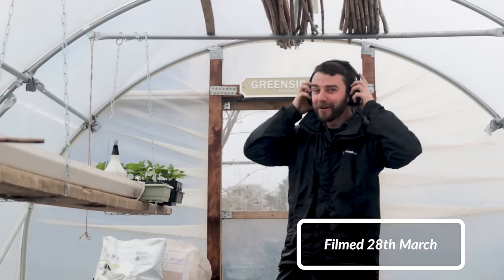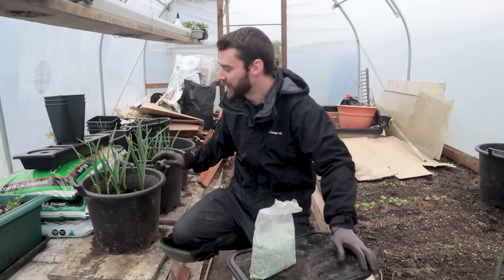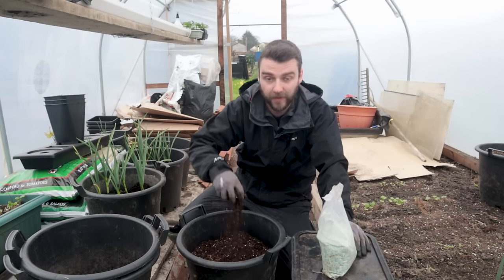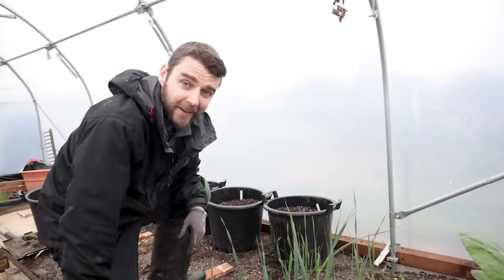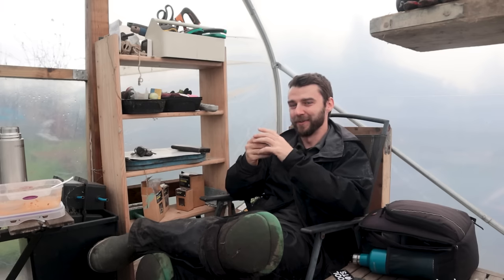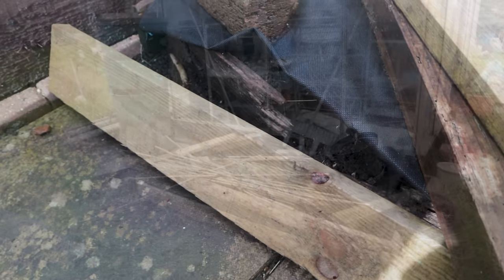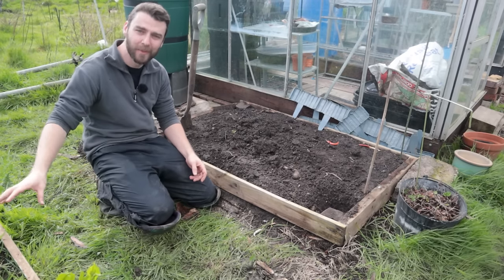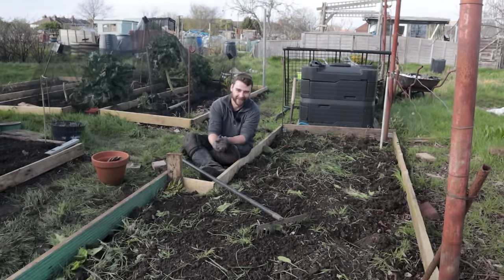Reclaiming Raised Beds | Potato Planting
Battling the weather with this one but some fantastic progress! Nice to have a bit of time to just chill out in the tunnel too!